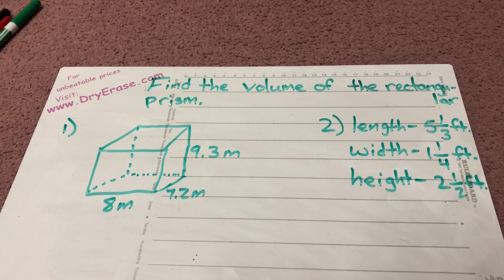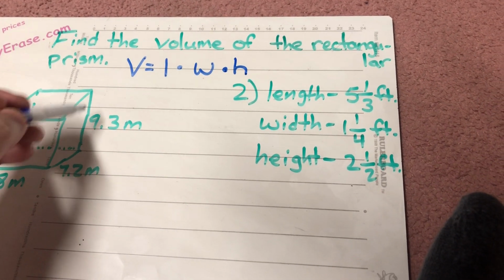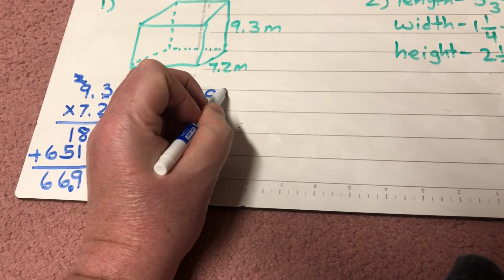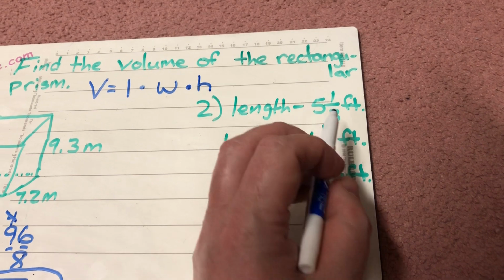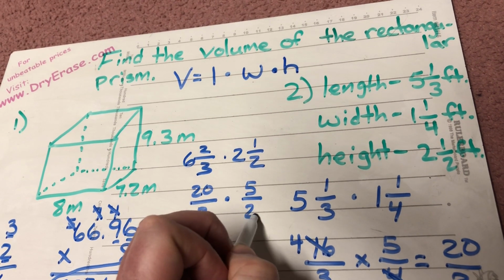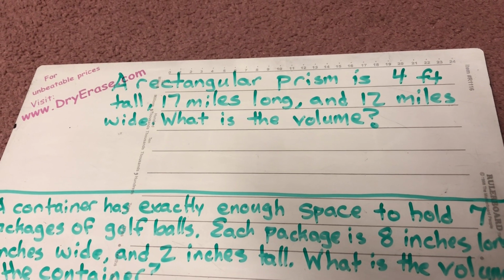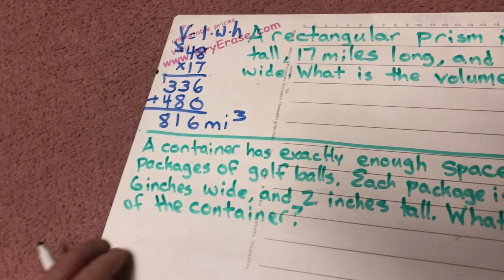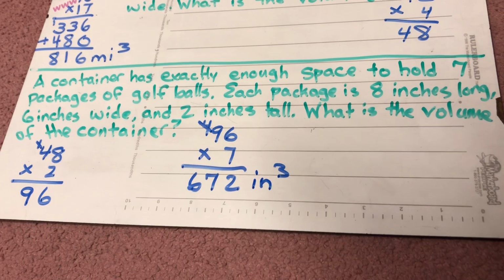5th grade Big Ideas 13.1/2/3